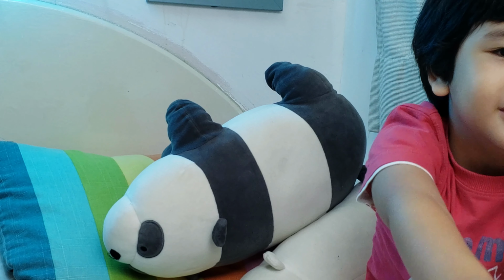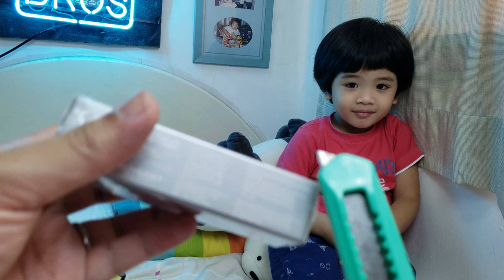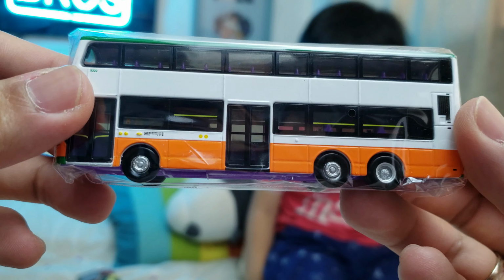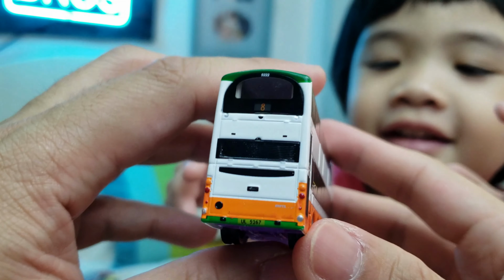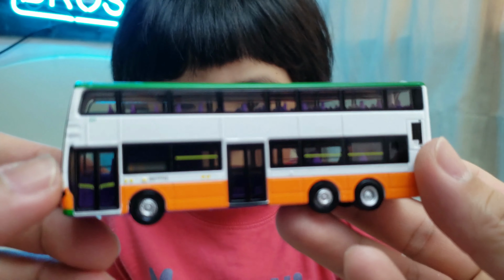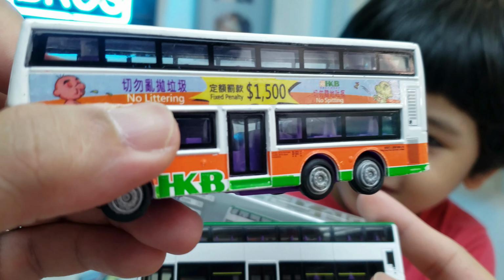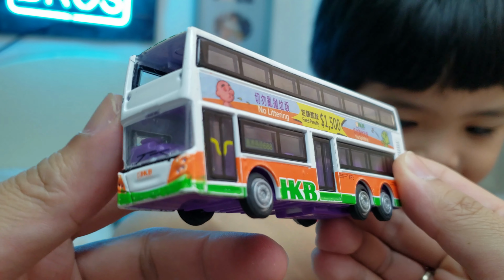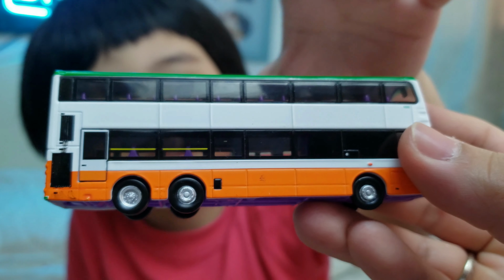TinyHK B9TL Bus White Limited Edition 微影トミカ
Limited Edition B9TL Bus TINY HK vs. Carven Bus